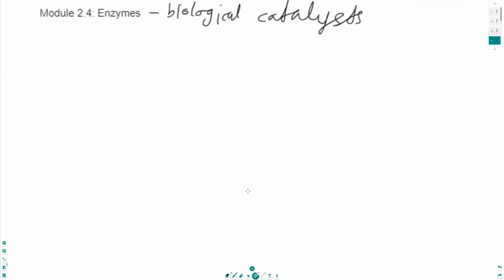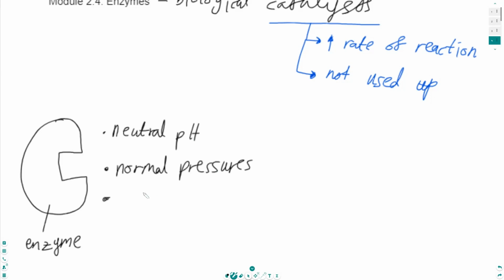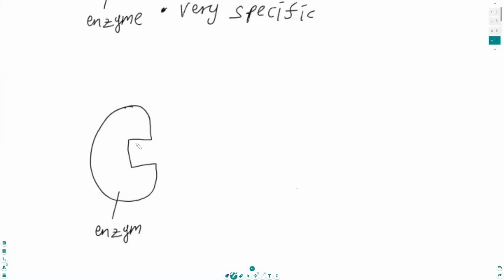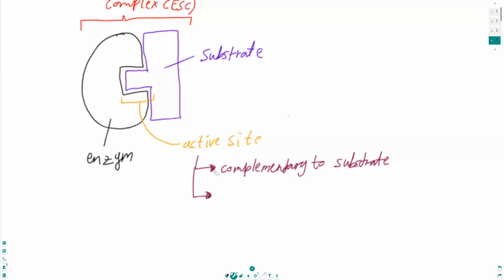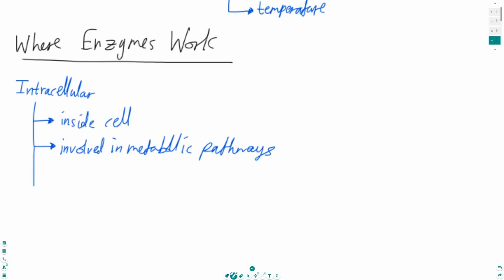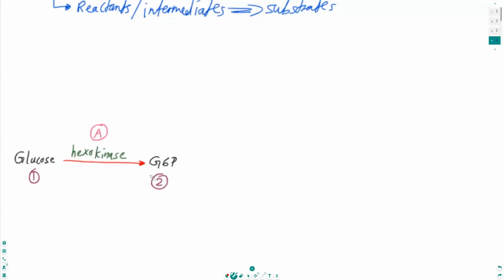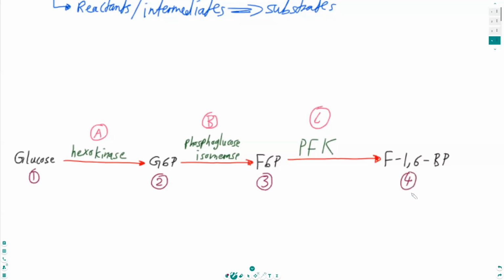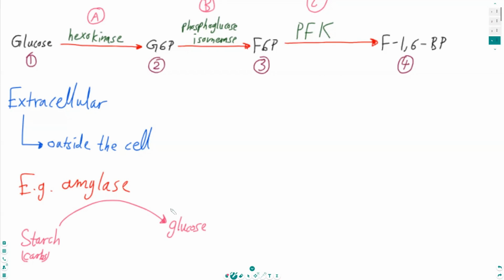OCR A Level Biology Module 2 4 Enzymes: Part 1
The first video on Module 2.4 Enzymes, where we give a brief introduction to what enzymes are and where they act.